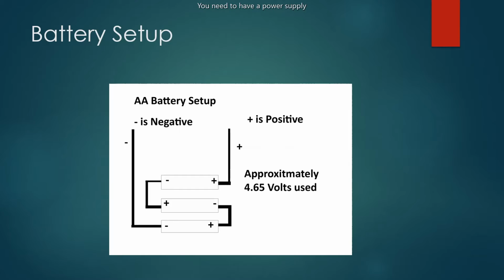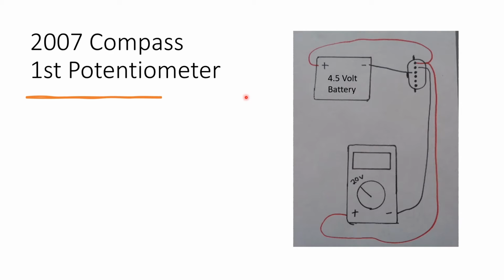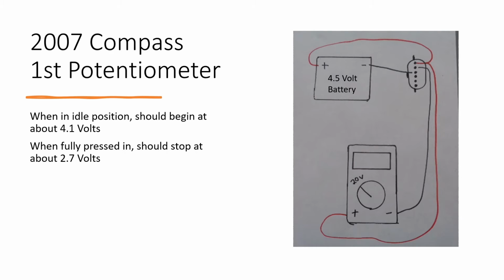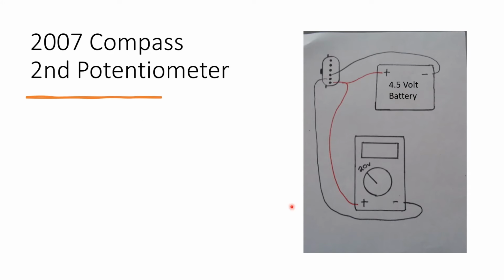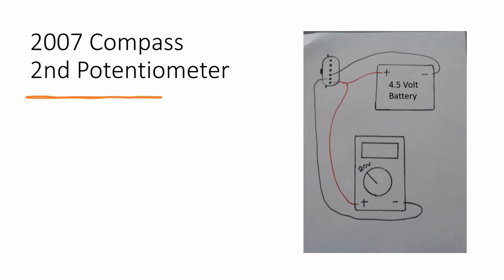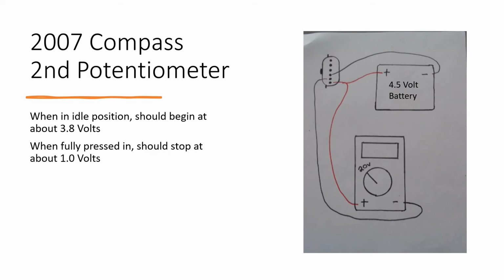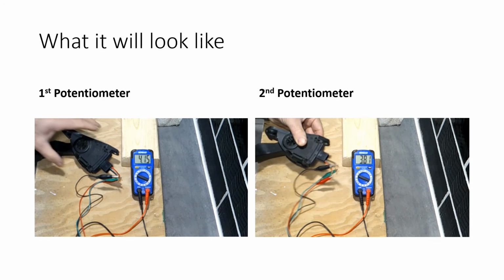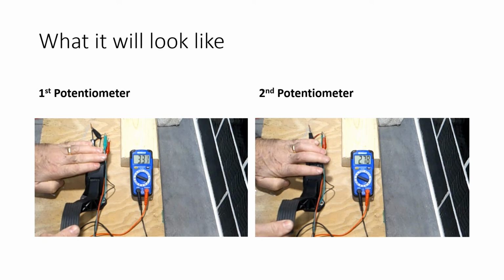Easy Testing 2007-2017 Compass Pedal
How to easily test an accelerator/gas pedal for a 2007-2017 Jeep Compass with problem codes:
P2121, P2122, P2123, P2139, P0229
Works with a 2007, 2008, 2009, 2010, 2011, 2012, 2013, 2014, 2015, 2016, and 2017 Jeep Compass.